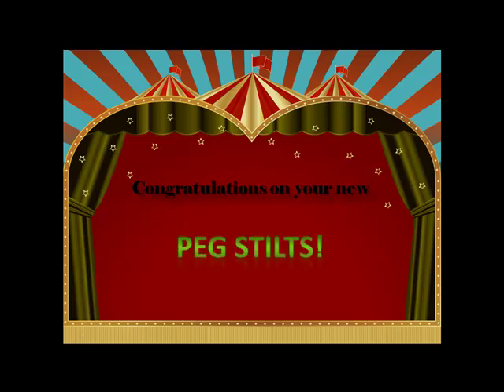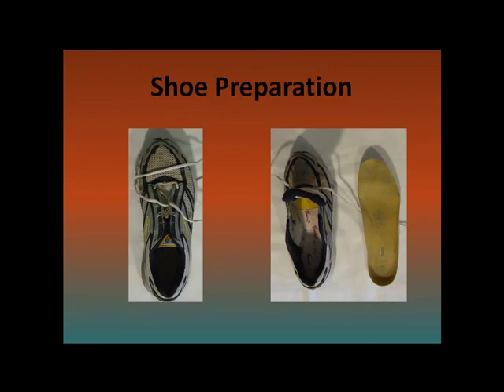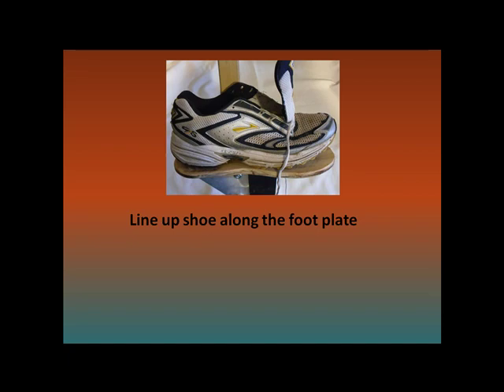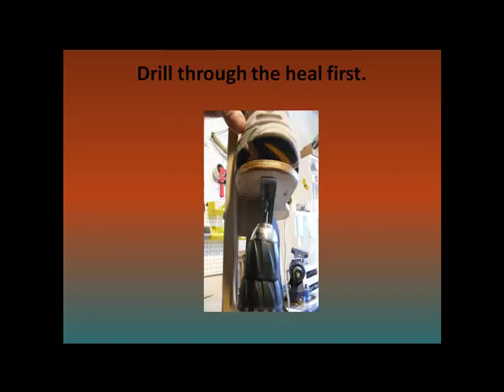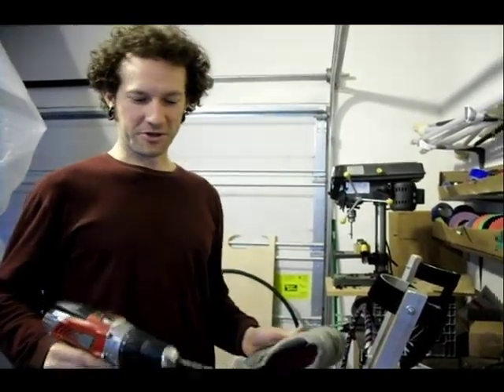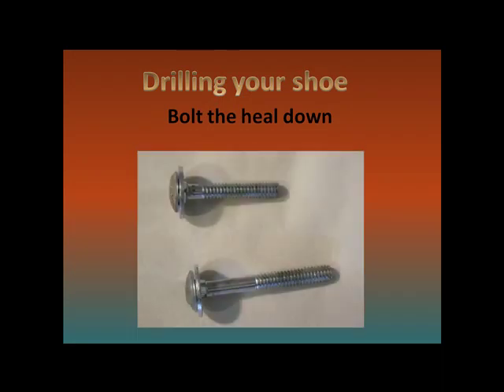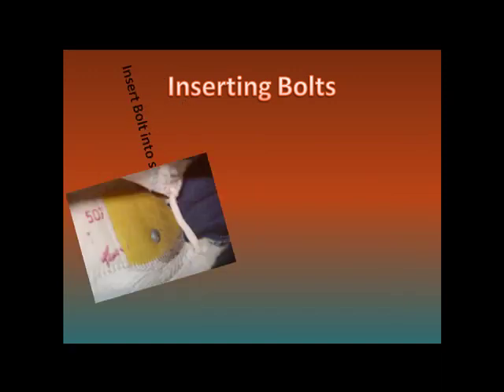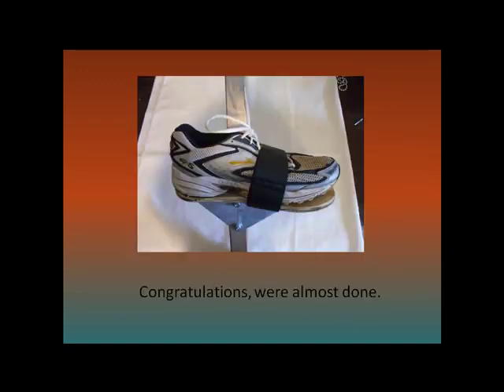Attach shoes to stilt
Here is a quick video describing how to attach your shoes to your stilts.